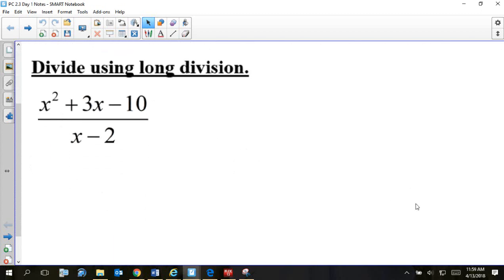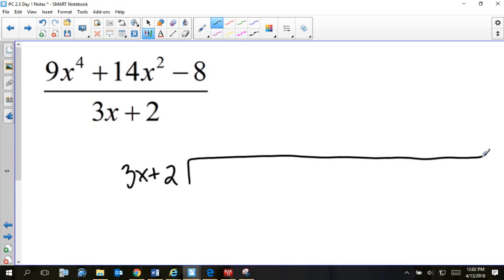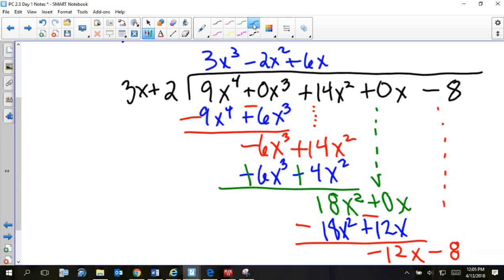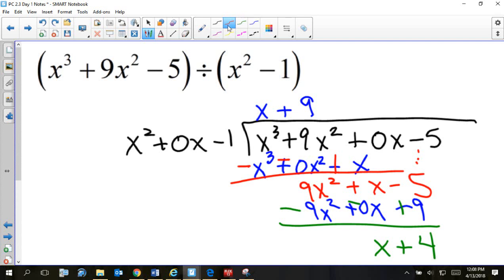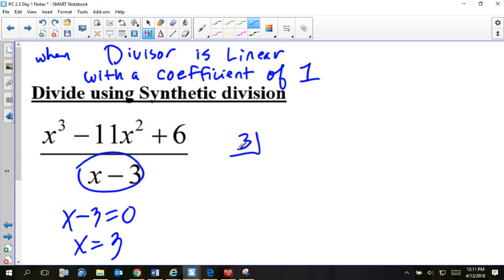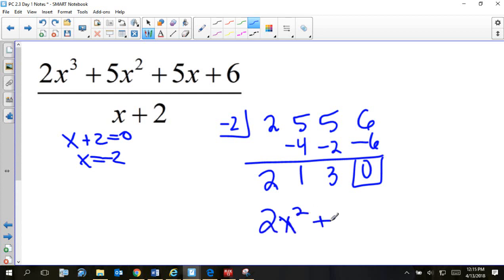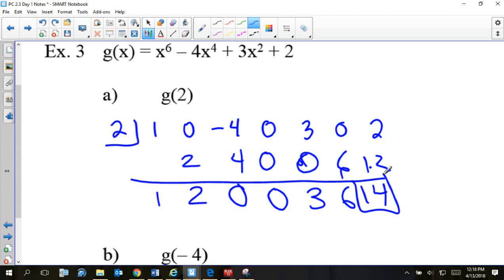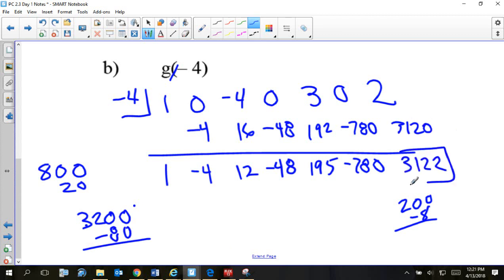PC 2 3 Notes Day 1 Polynomial Division